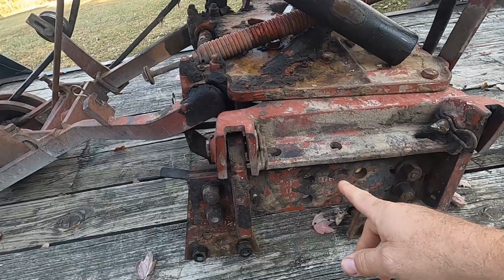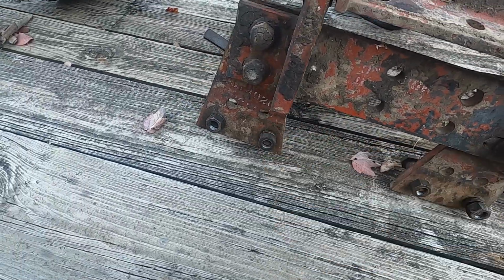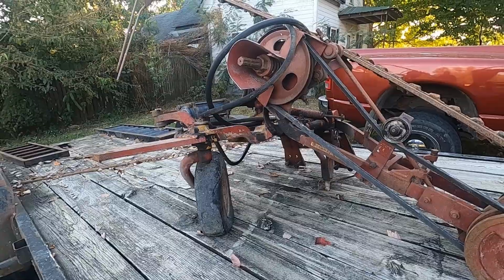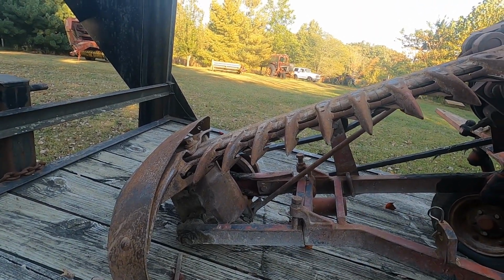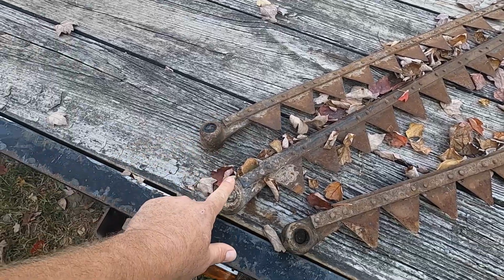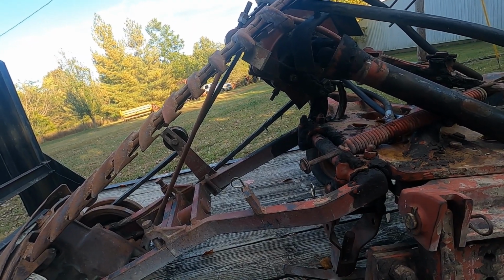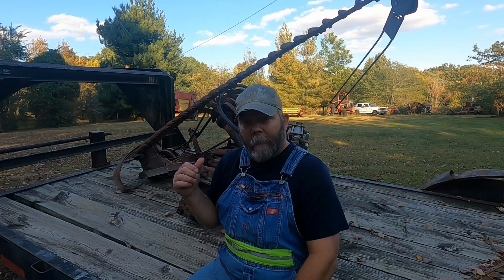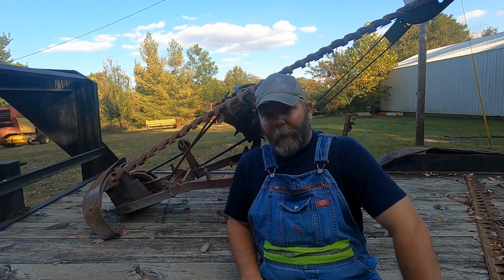It Cost How Much? International 120 Sickle Mower (Part 2) Auction Price | The Farm Wolf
This is part 2 of the video on the International 120 sickle mower I bought at the auction.  I discuss various parts of the mower and show some of the features it has.  I cover some of the extras that came with the mower and talk a little about how it works.  This is the answer video to part 1 on what I gave for the mower.  At the end of the video, I reveal how much I bought the mower for.